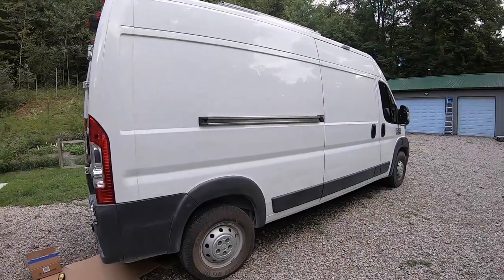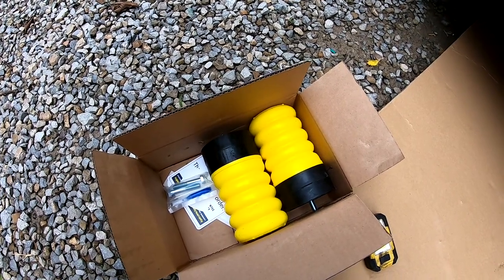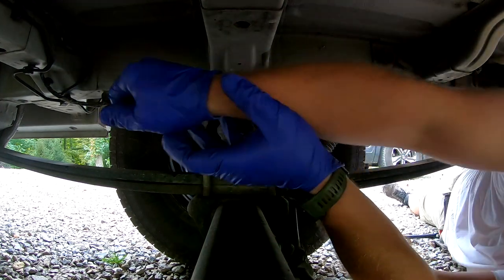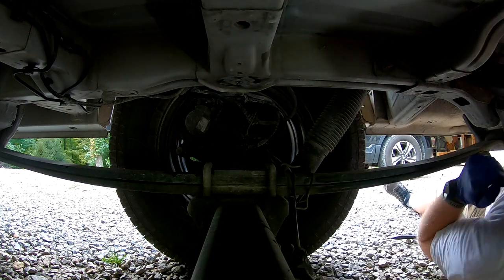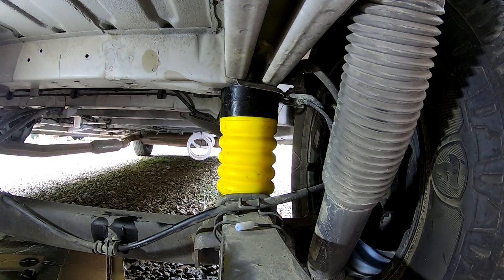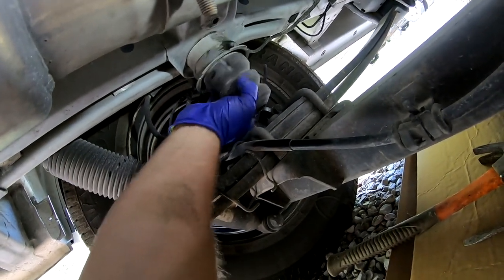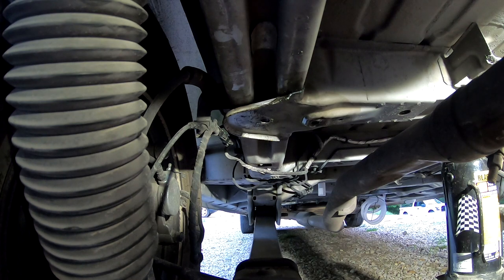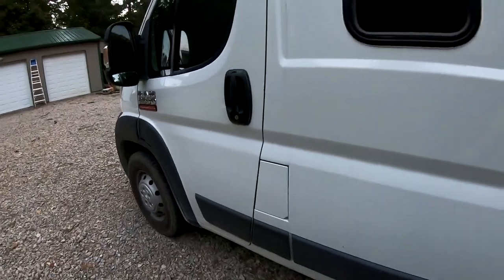Ram Promaster Sumo Springs Installation and Review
How to install a set of SumoSprings rear suspension stabilizers for your 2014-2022 RAM Promaster or Fiat Ducato.  Also, what to do when things don't go as planned and one of the bolts breaks off in the frame. You can buy the rear spring kit here (Amazon Paid Links)